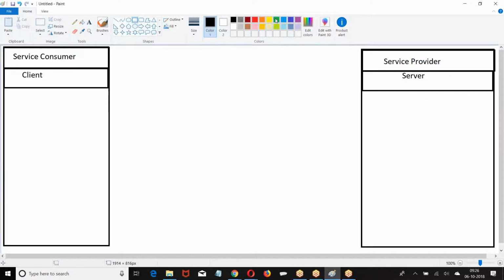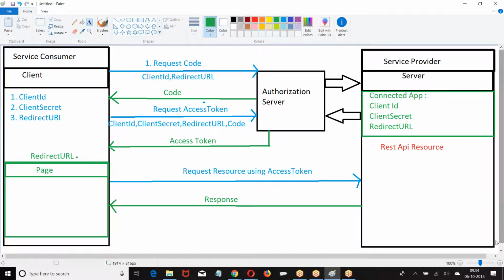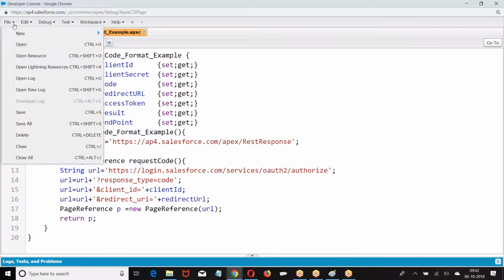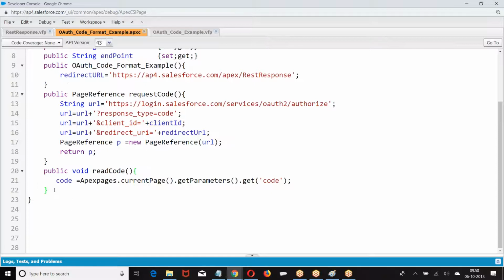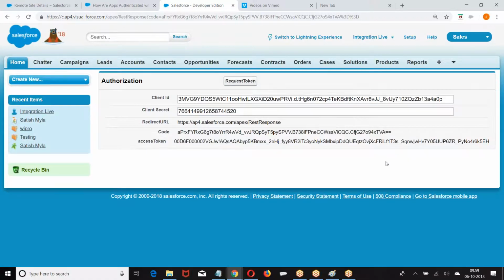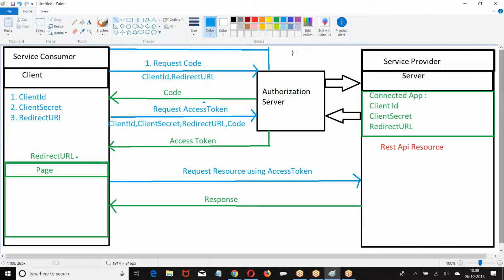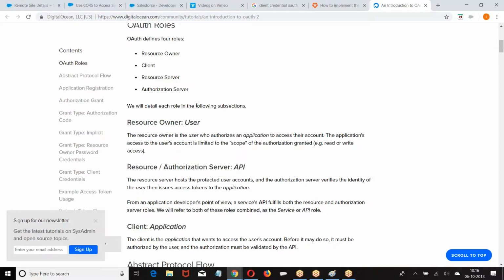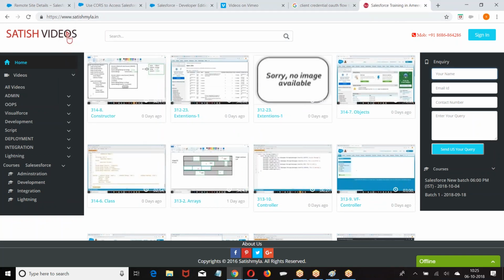13. OAuth-Web Server Authentication